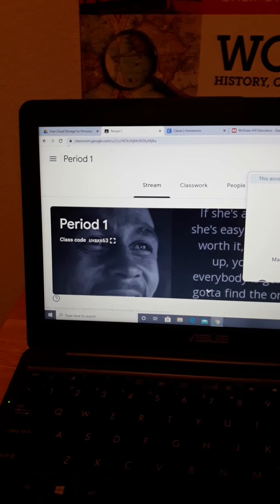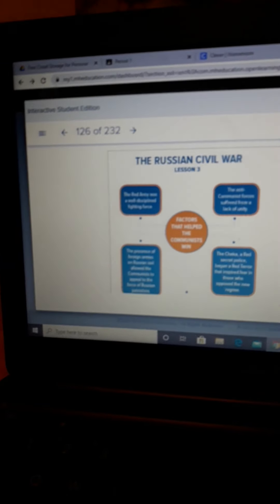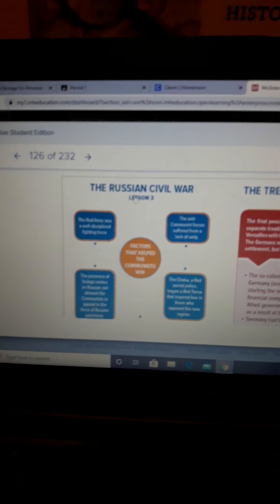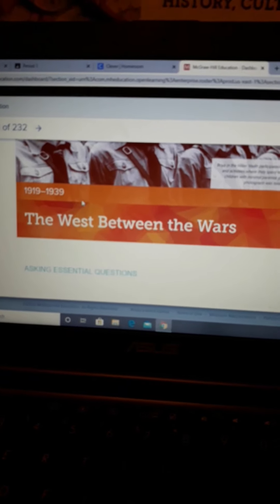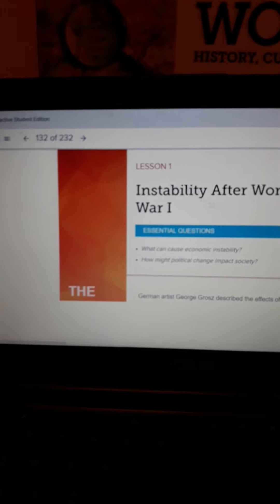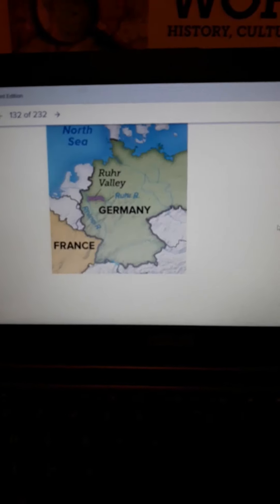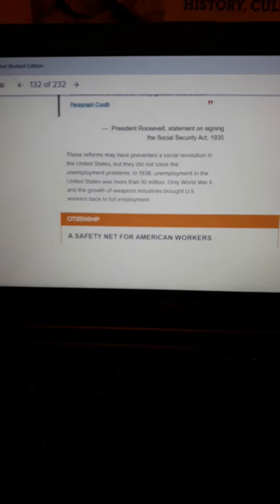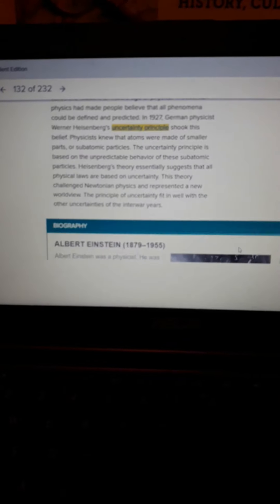WH P11 Ch 9 Review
Dont move on until you watch this video! Chapter 10 is coming. .